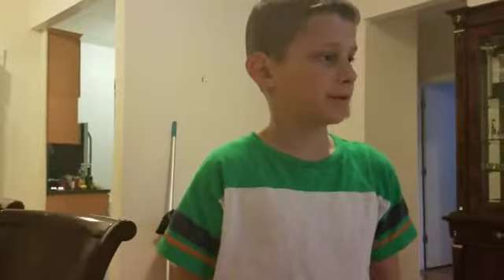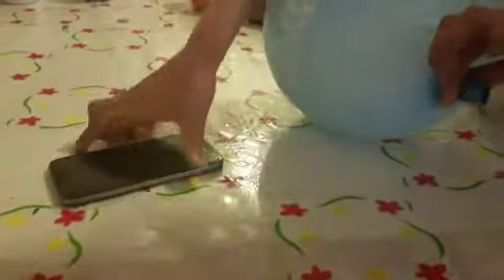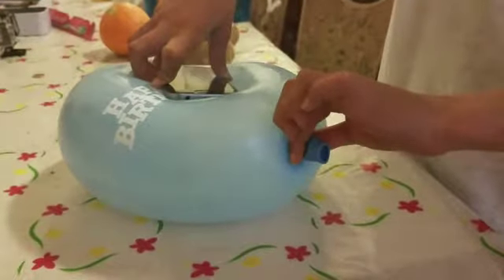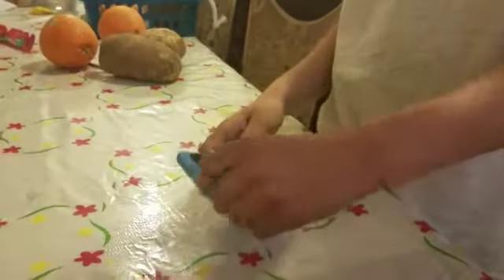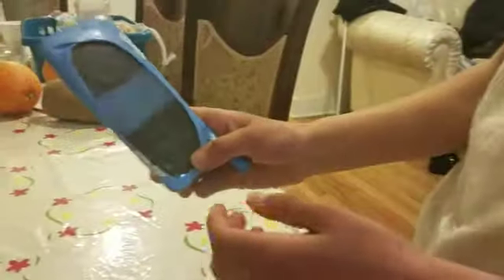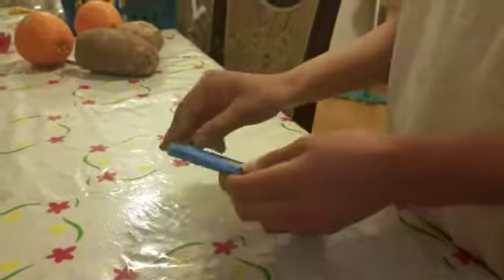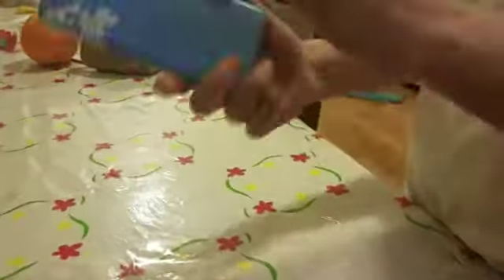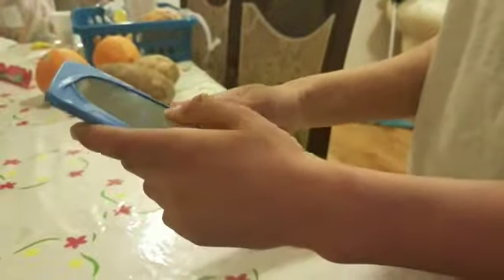How to make a diy phone case in 5 minutes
How to make a phone case